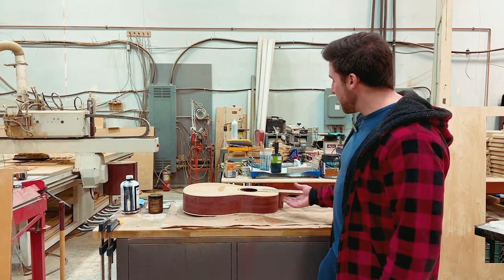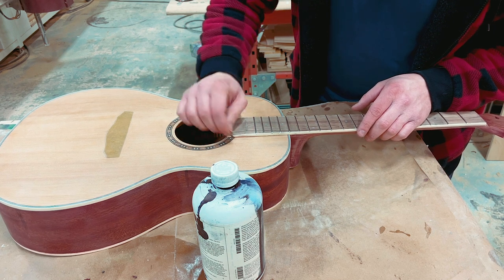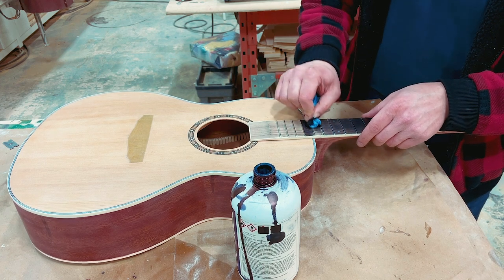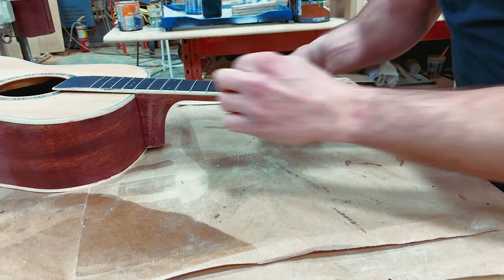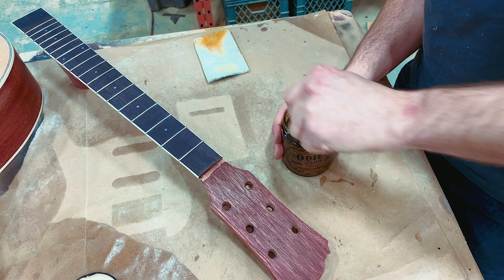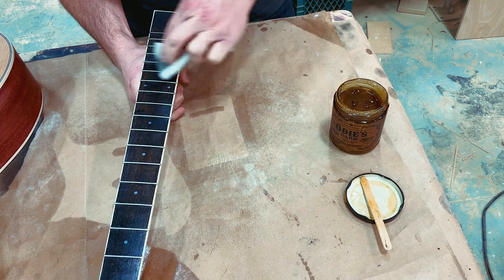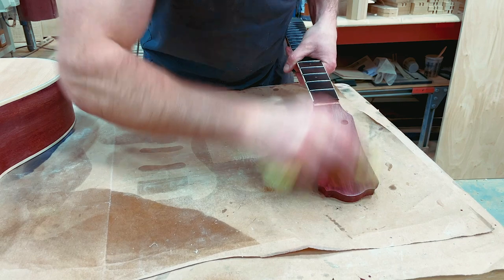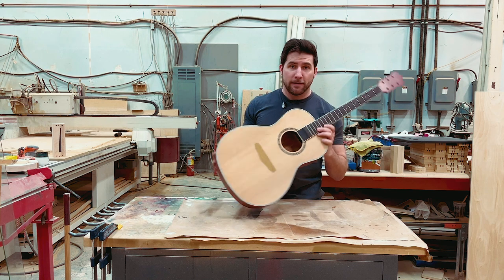How to Color A Fretboard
In this video we change the fretboard color on this cool acoustic guitar kit. We are darkening this one to give it a really classy ebony look. This method can also be used with different colours to make for a very interesting final effect.

(commission link)